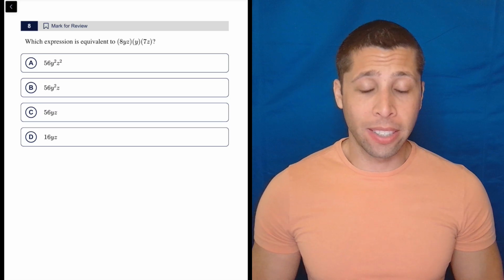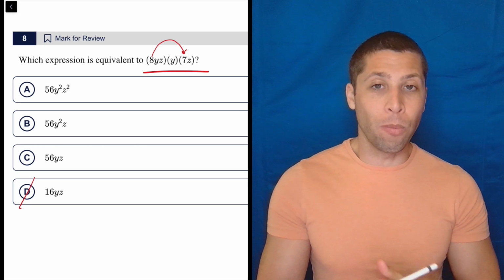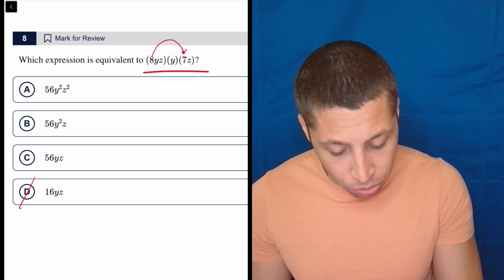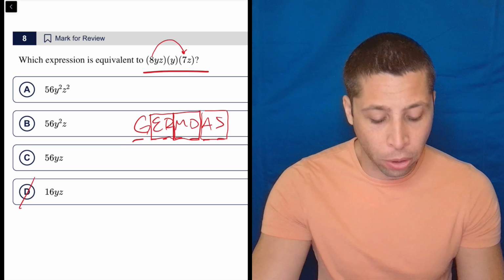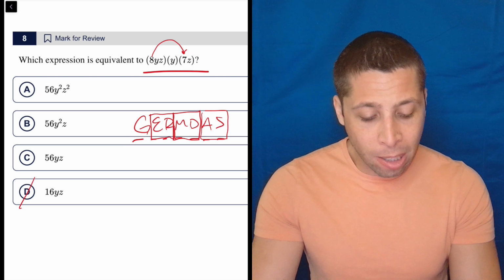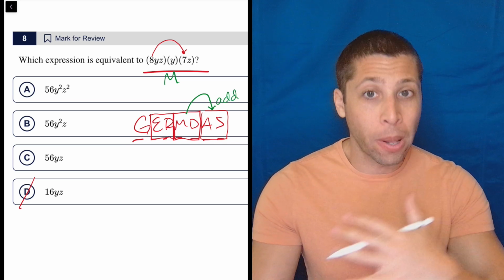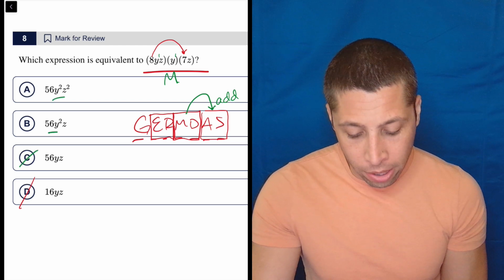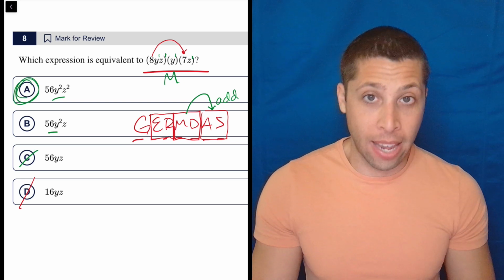Digital PSAT 8/9 #2, Math Module 1, Question 8 (algebra)